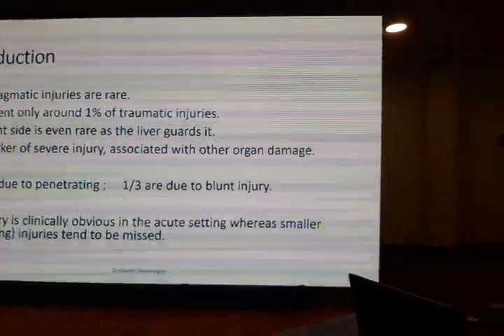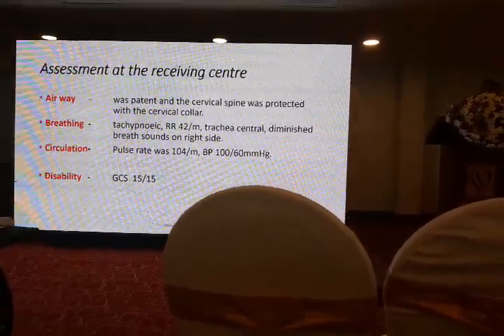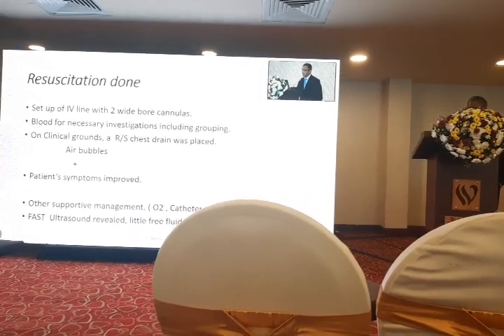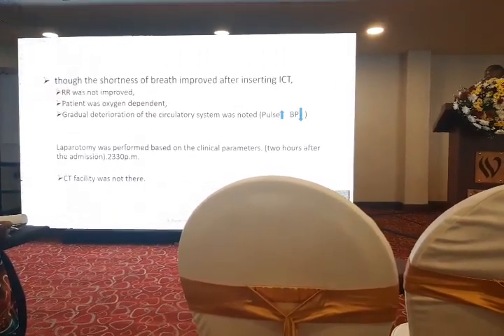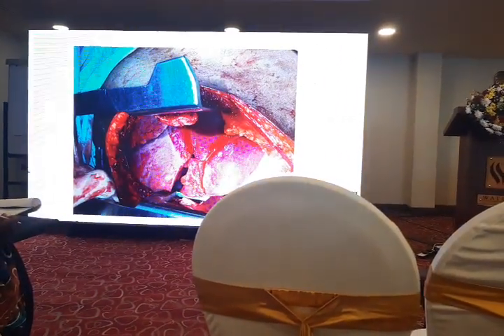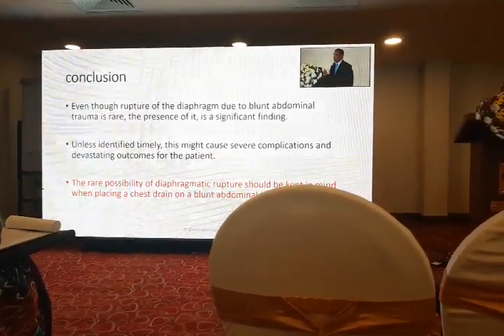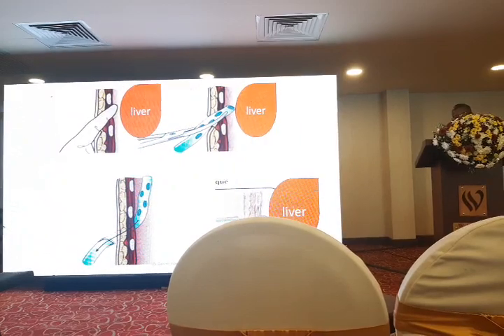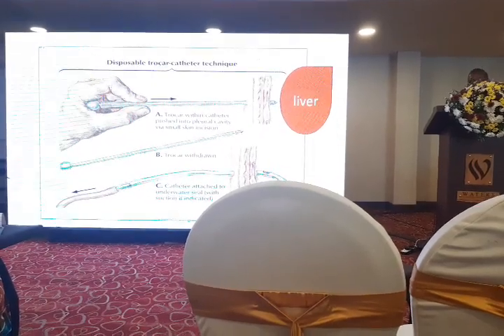Diaphragmatic injuries are rare